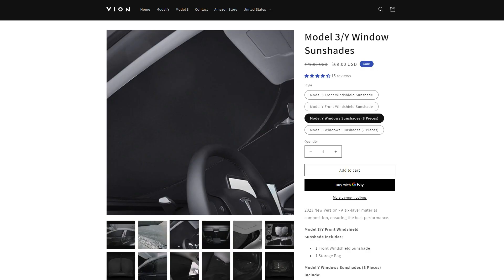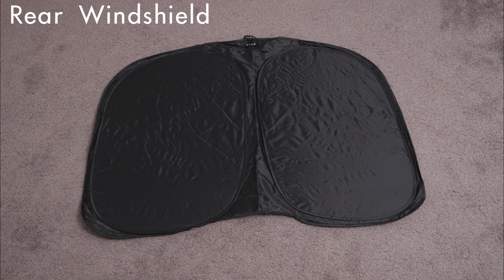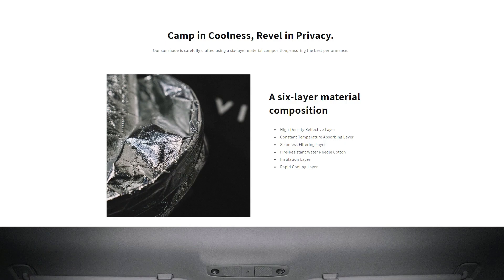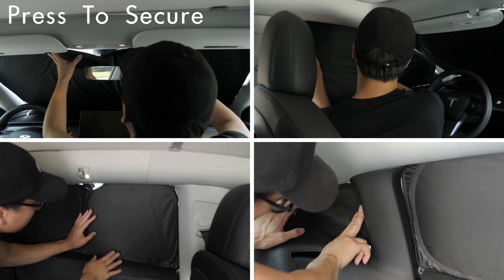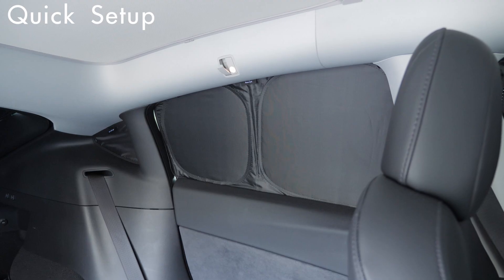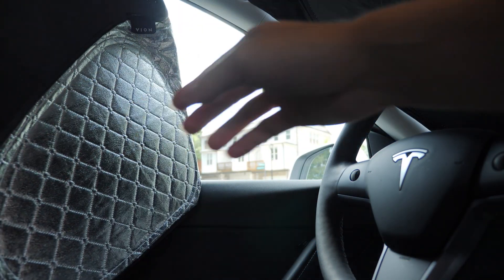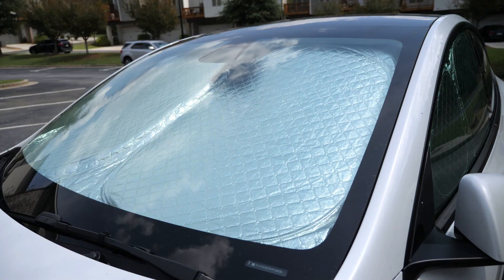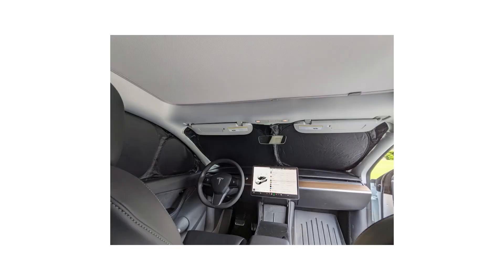Tesla Model Y Window Sunshades Review | VION | Promo Code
Looking for an effective solution to beat the heat in your Tesla Model Y? Explore VION's top-quality window sunshades! Designed to fit perfectly, these shades block UV rays and maintain a cooler interior even on the hottest days.

Key Features:
- Custom-fit design for Tesla Model Y windows.
- Blocks harmful UV rays and reduces interior heat.
- Easy installation and removal - no tools required.
- Maintains visibility from inside while providing privacy from outside.
- Durable and high-quality materials for long-lasting use.

Upgrade your driving experience with VION's window sunshades and enjoy a cooler, more comfortable ride. Say goodbye to scorching seats and steering wheels!

Get Your VION Window Sunshades Here!

(search "Model 3/Y windows sunshades")

This channel focuses on a little bit of everything from lifestyle, how-to, home decor, tech, fashion, with product reviews and comparisons.